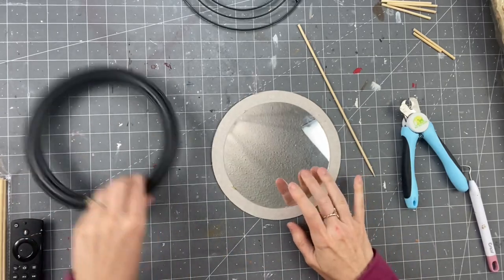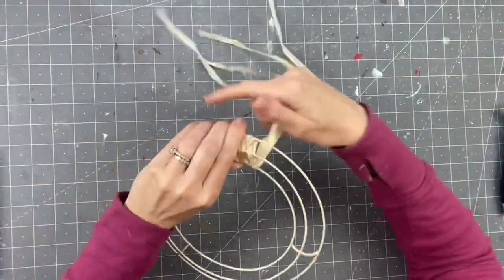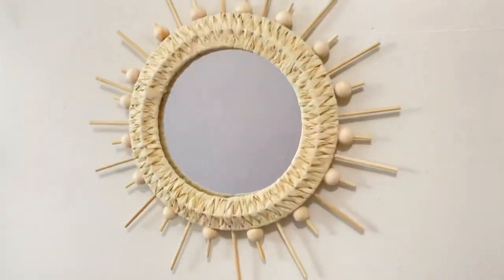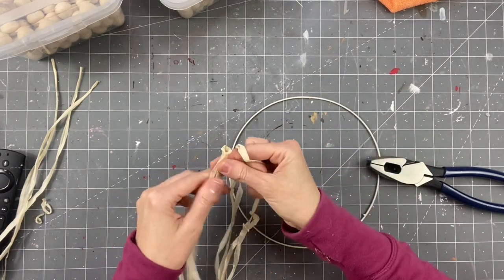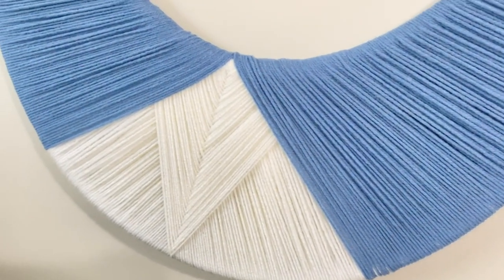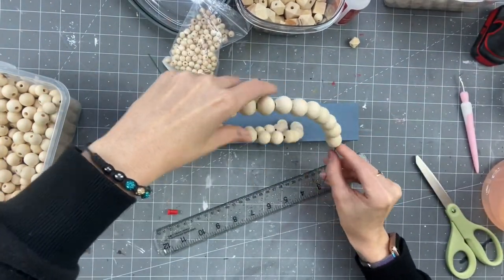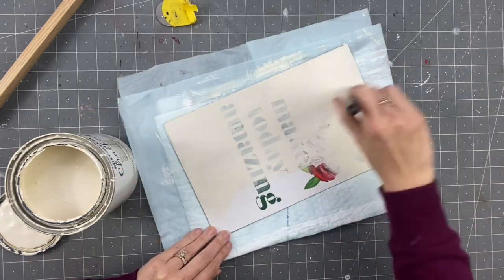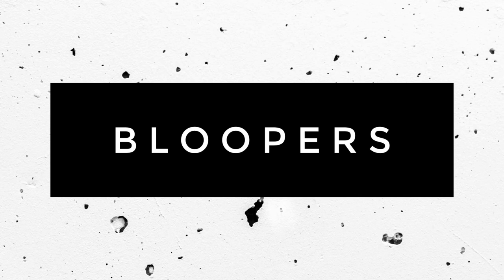BOHO HOME DECOR DIYS | EASY BOHO DECOR | CREATIVE CHAMPION CONTEST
Today is round 3 of the Creative Champion Contest y'all and I am going to be bringing you some Boho home decor diys! Make sure you head over to @Heidi Sonboul DIY  channel to checkout what all the other creators submitted! We are also doing a hop today so click that link to see who comes next! Thank you all for being here and thank you to everyone who takes the time to vote!

boho home decor diys, boho home decor, boho diys, easy boho diys

TIMESTAMPS:
0:00 INTRO
0:35 SUNBURST MIRROR
5:30 SECOND INTRO
6:48 BOHO WREATH
9:48 CONTEST SUBMISSION PIECES
10:26 BEADED RAINBOW
13:25 ARTWORK
17:00 BLOOPERS